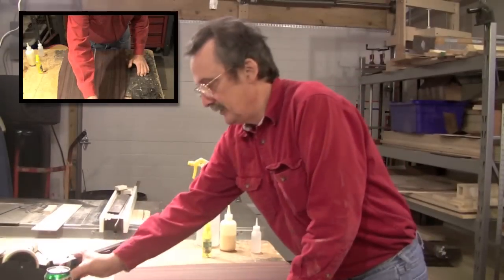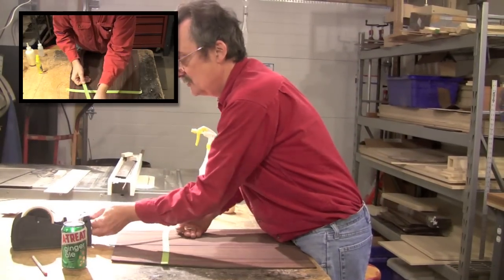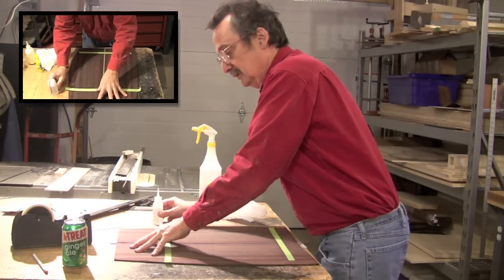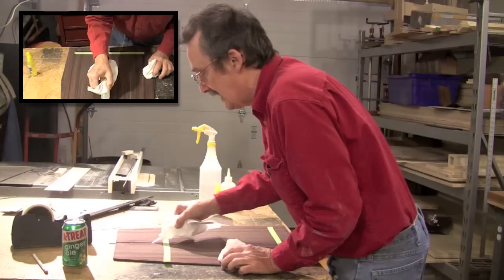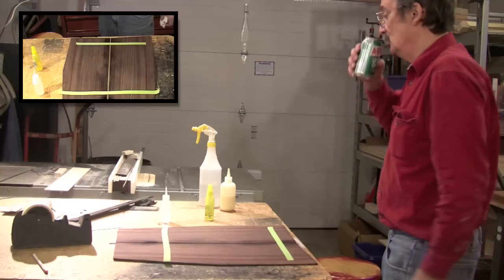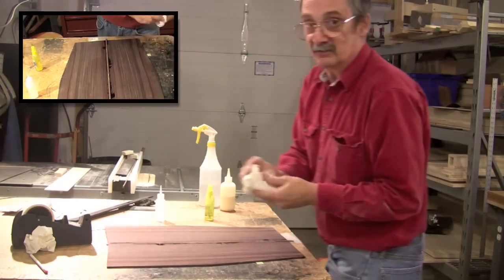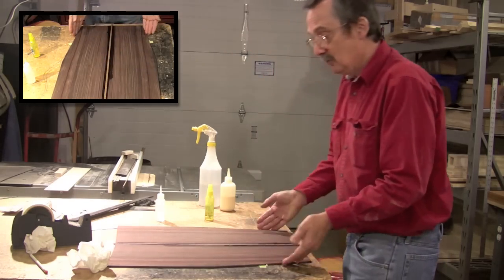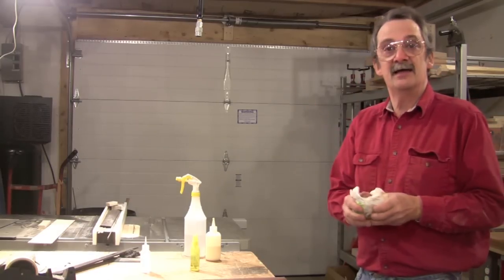Blues Creek Guitars Quick Tips - Joining a Back Using CA.mov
How to Join the back plates of a guitar using super glue